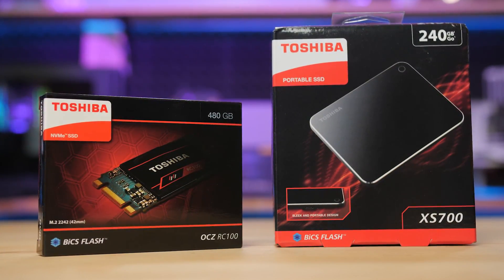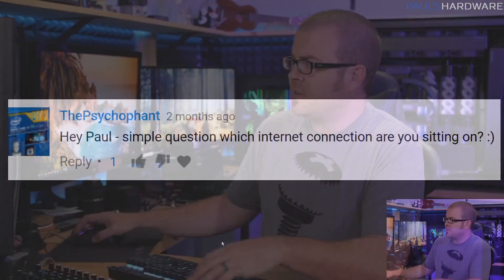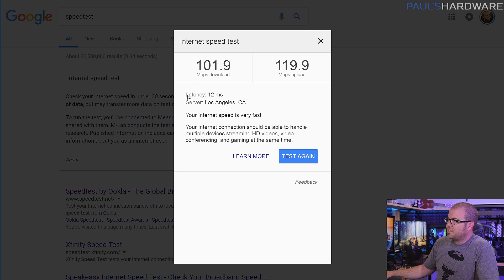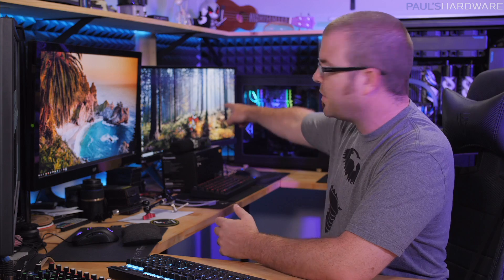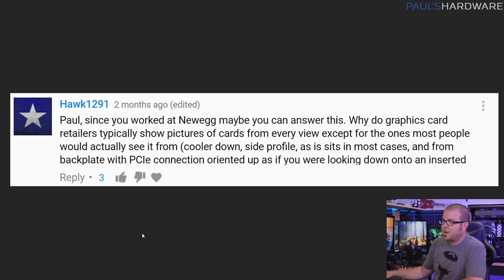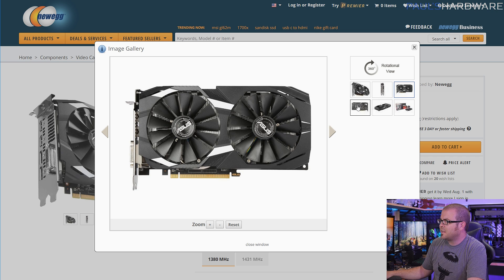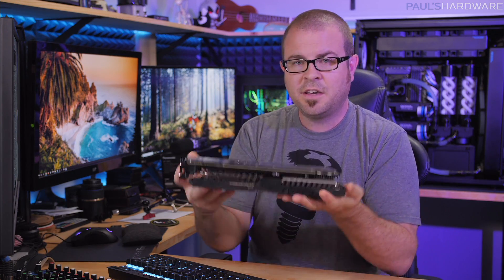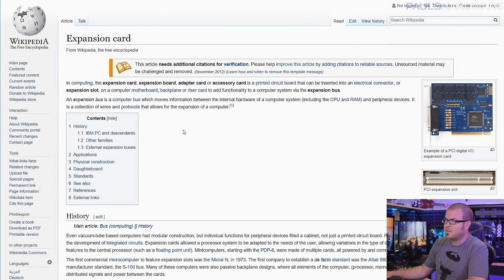Why are GPU Coolers on the "Bottom" Instead of the Top? - Probing Paul #26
►TIMESTAMPS◄
0:57 How Fast is your Internet?
1:54 How many computers and monitors do you keep in your shooting space, and what are their uses?
3:34 Why do graphics card retail pics show every view except the angle you would actually see it from?
5:10 Why are GPU coolers on the "bottom" of the card instead of the top?
8:06 Does G-Sync increase gpu load? Is a 1050 Ti OK for 1920x1080/144Hz G-sync?
10:09 Are there any good/new horizontal (non-tower) case options for HTPCs?
11:44 Jay showed another method for fixing GPU Sag

►LINKS
My Wrist Rest (a regular question I get)

:::Send Me Stuff:::
Paul's Hardware